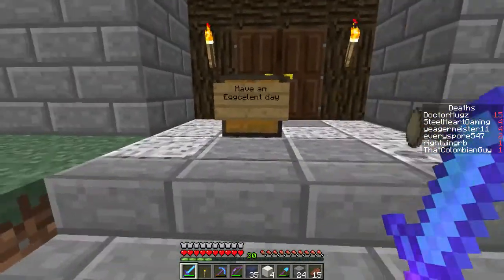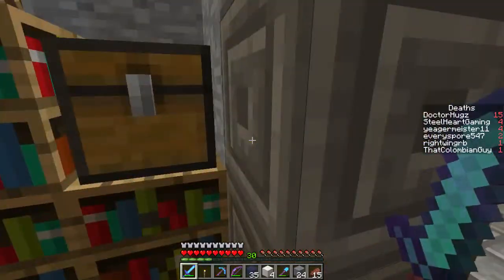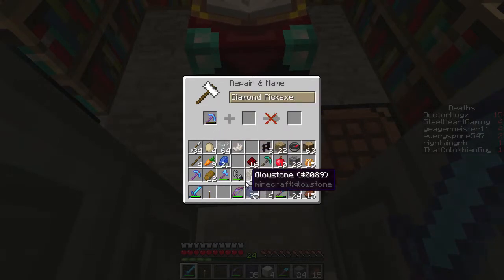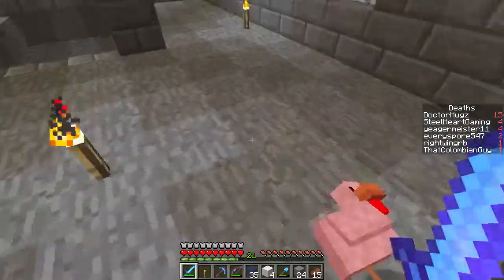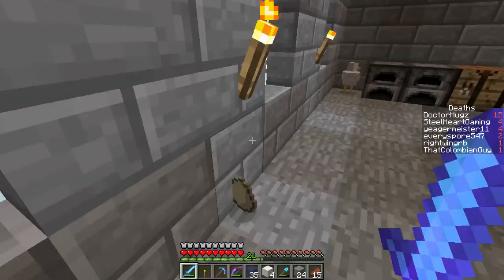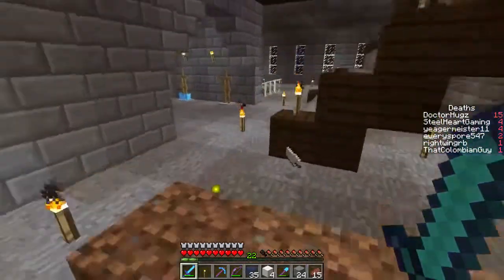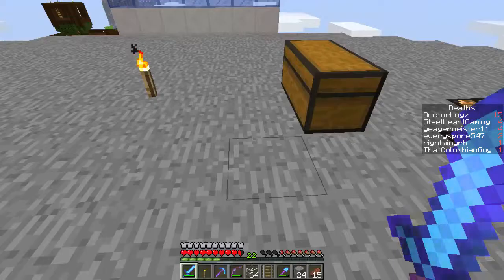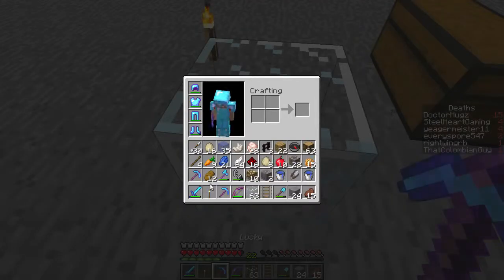Minecraft : SMP : ColabCraft S2E7 : Live Stream! - 3 / 3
Here is the footage from today's livestream. Hope you enjoy.